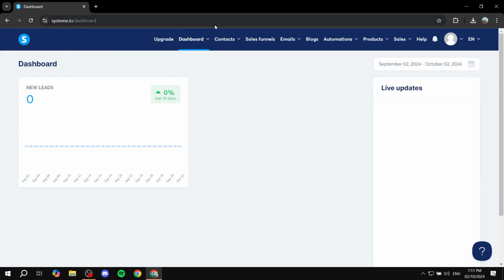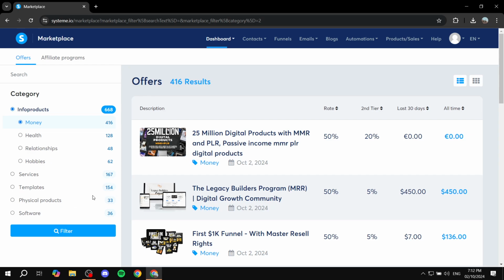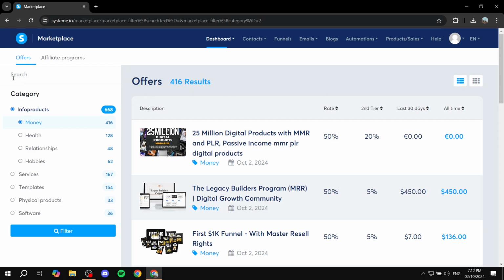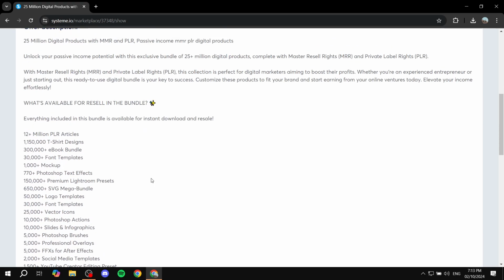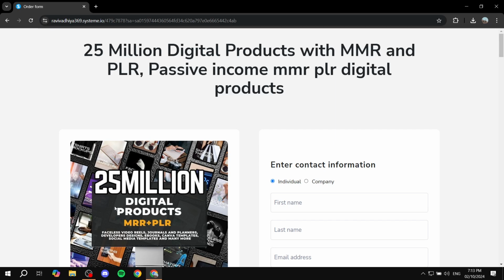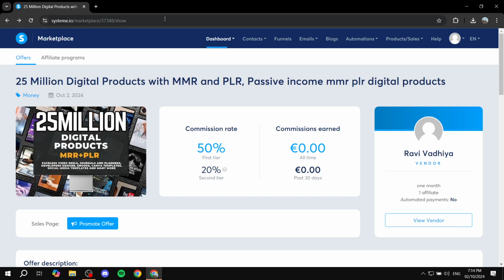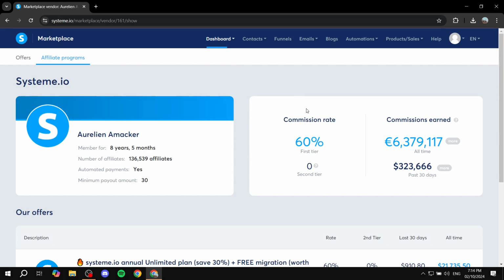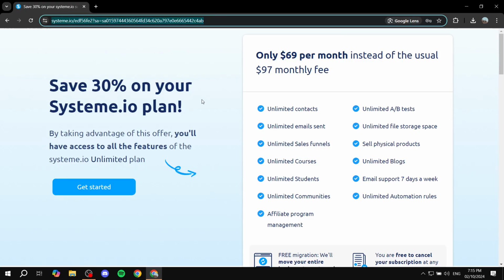How to Use Systeme.io Marketplace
If you are looking for a video about How to Use Systeme.io Marketplace , here it is!